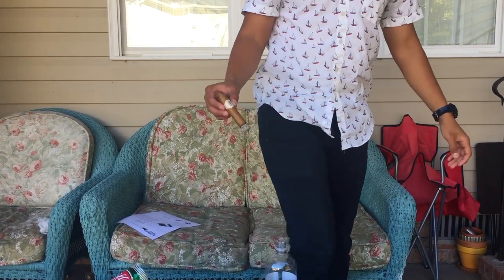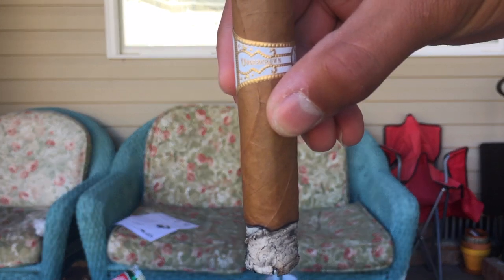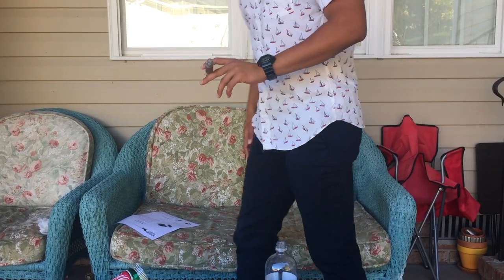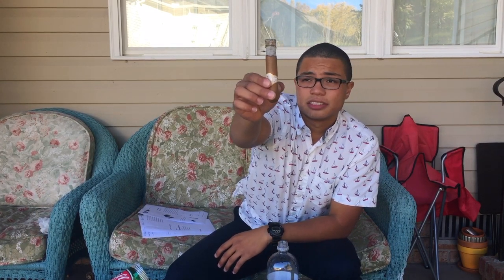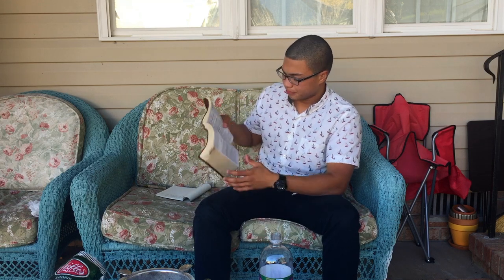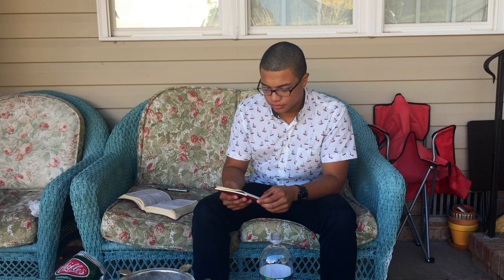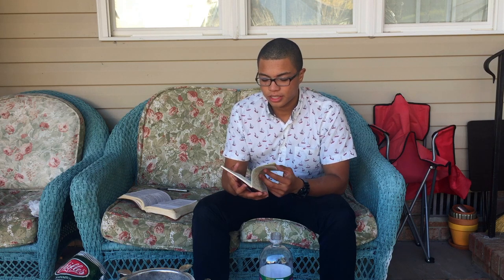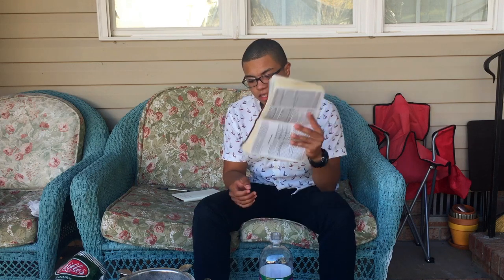Finally a Cigar Review!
It's about time! You asked for one, and I deliver! I hope you enjoy my first cigar review!

Also check out their website TNTCIGARS.com!